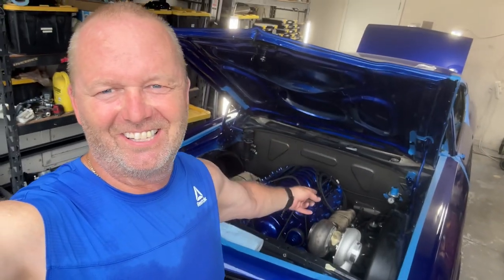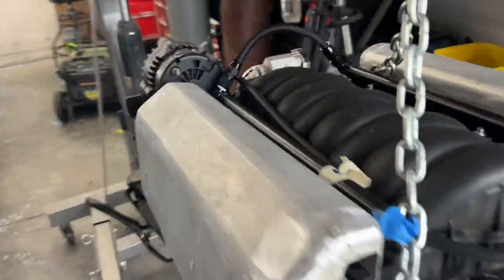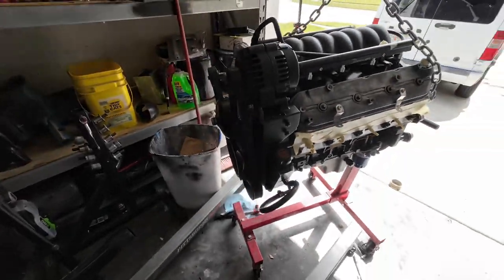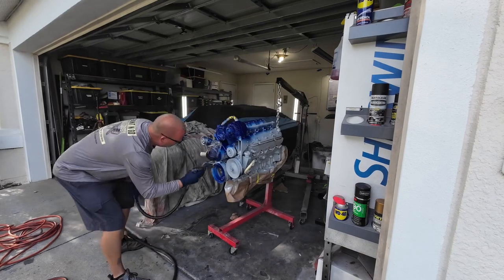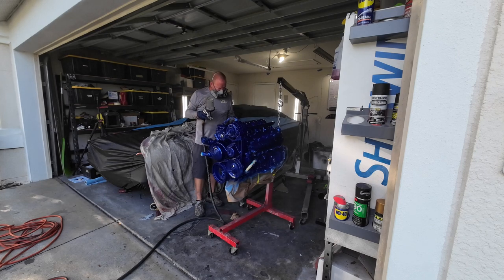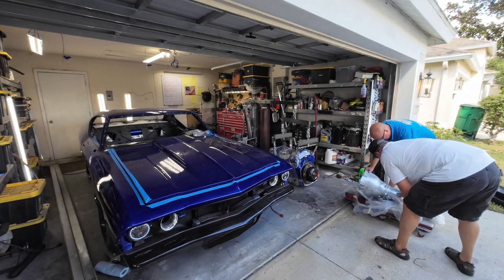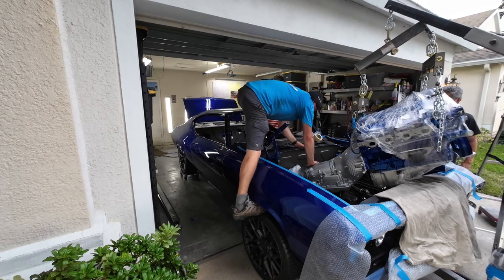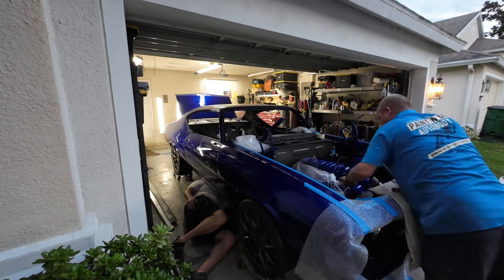Why I Installed a Twin Turbo 6.7L Engine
So this week we painted the motor married it to the transmission and installed it in the 69 Chevelle Resto mod.

The engine is a 6.0L LQ4 that was board and stroked out to 6.7 L. The turbos are GT45s, the transmission was built in an earlier episode that's rated for over 1000 hp. The engine and transmission were both painted using high-quality automotive paint which will more than withstand the heat of the engine and transmission. Who is my first time installing a painted engine and a lot of care went into not scratching it and the car. When installing a 4L80E, ￼ make sure to mount the torque converter into the transmission instead of onto the flywheel. You'll need to spend it a few times to get it engaged, fully and seated properly. Otherwise you won't be able to get the two to Marie up properly. The torque converter will need to be bolted to the flex plate, after the transmission is fully mounted. With the starter out, you have access to the bolt hole easily.